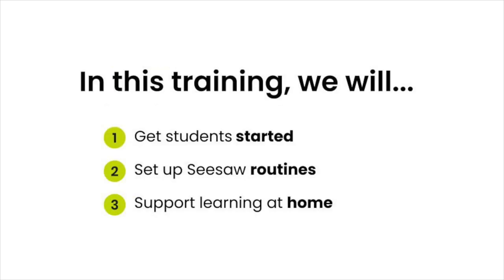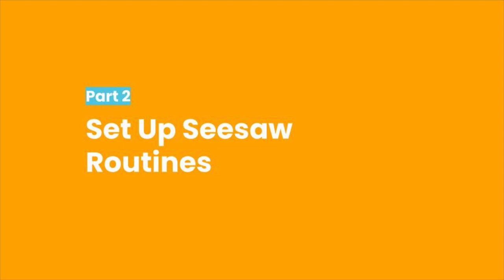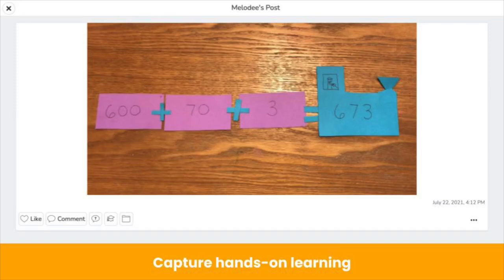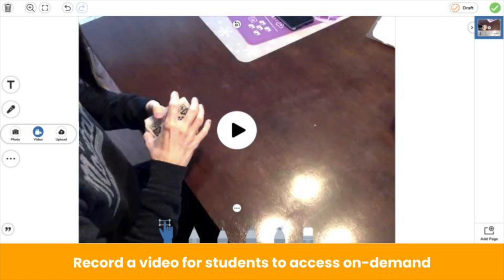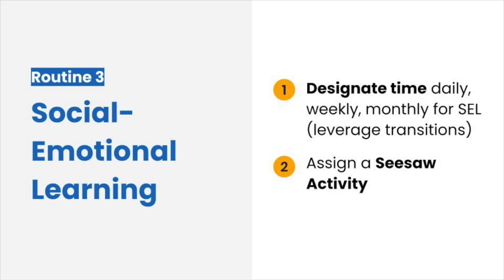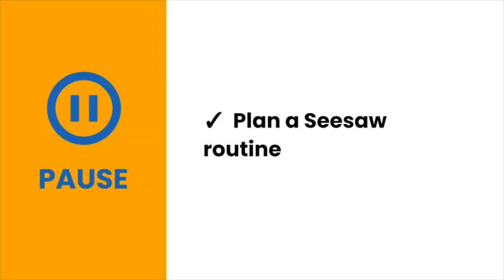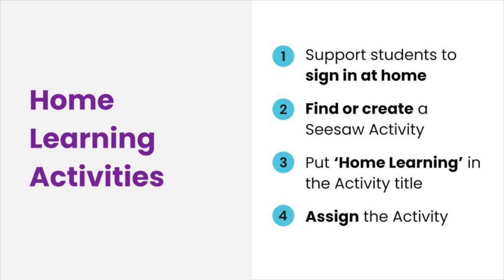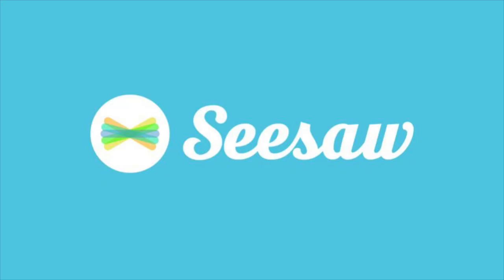Implement Seesaw in Your Classroom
Learn best practices for rolling out Seesaw to students and effectively integrating Seesaw into core instructional routines.

1) Get students started (0:25)
2) Set up Seesaw routines (1:25)
3) Support learning at home (4:58)

We'd love to see you again!